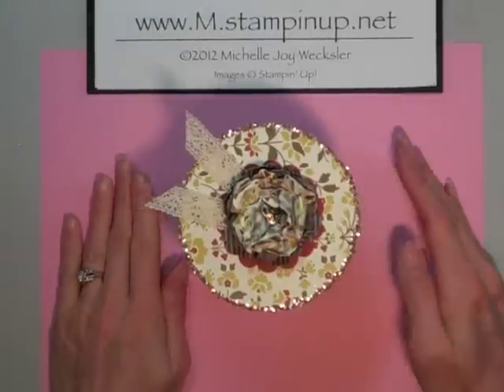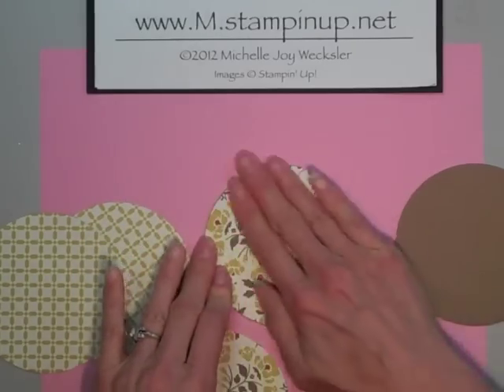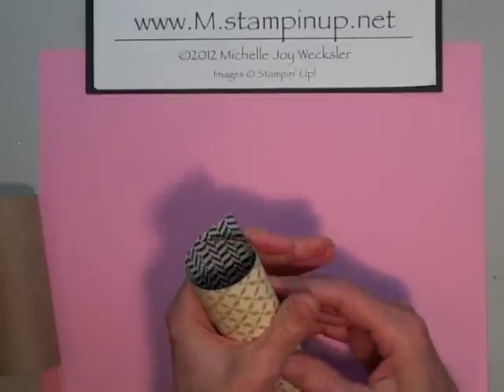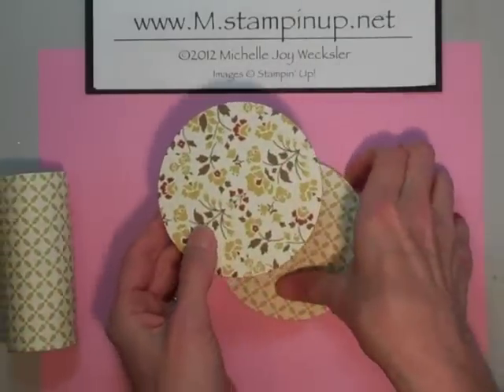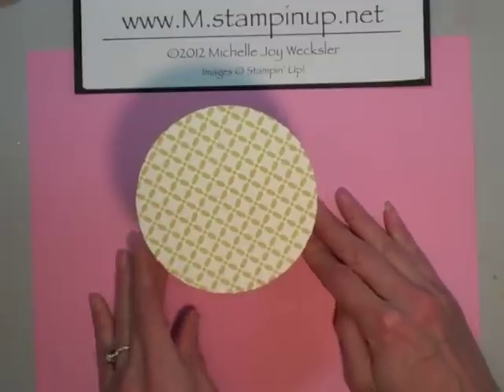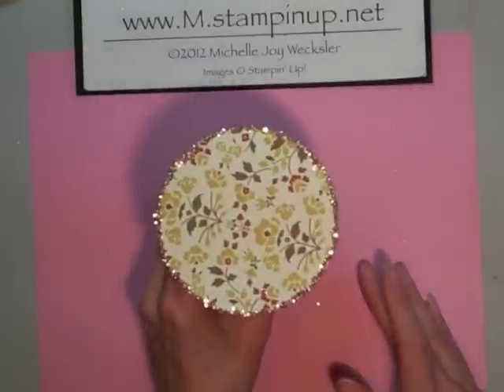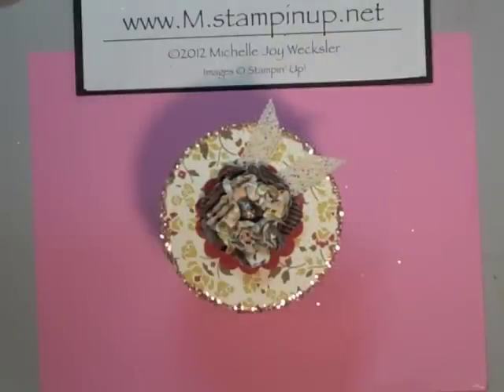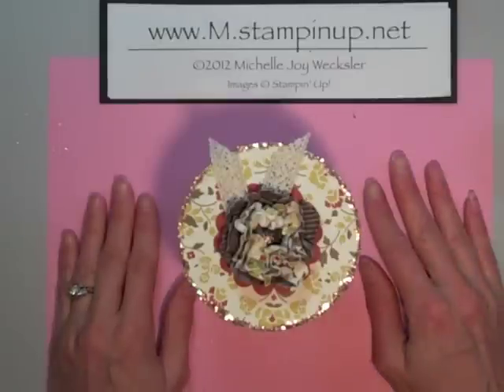Toilet Paper Roll Ribbon Spool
Create a beautiful spool for your ribbon or lace using a toilet paper roll and some die cut circles!